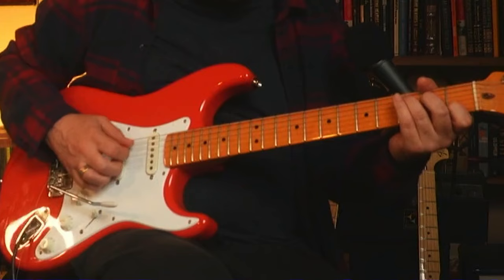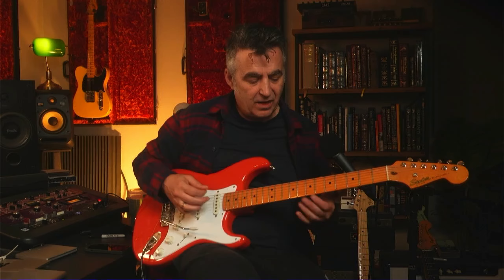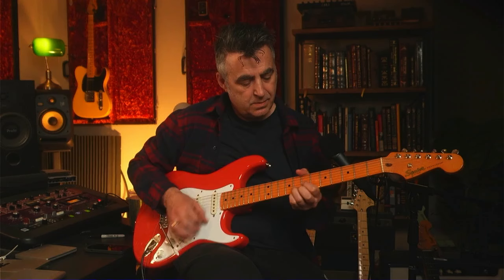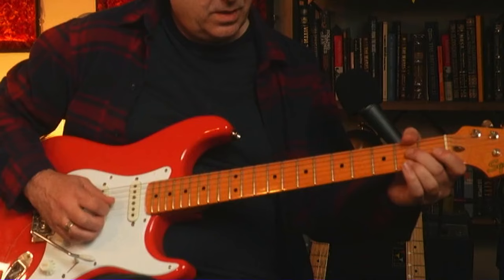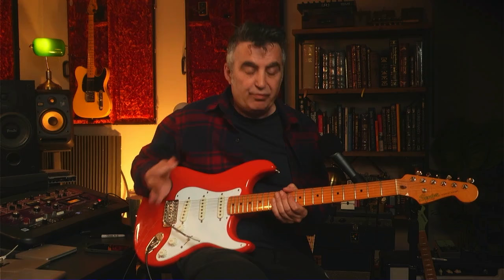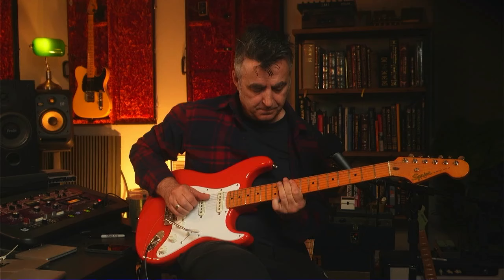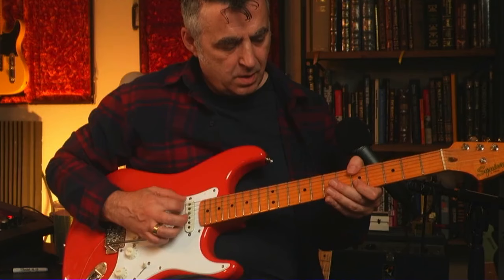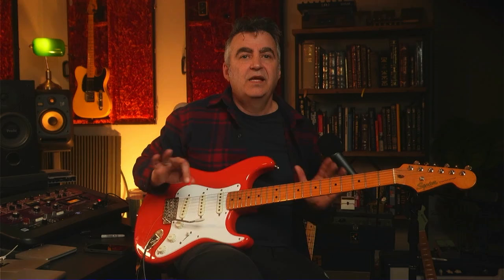Is This The Best Budget Strat? | Squier Classic Vibe '50s Review